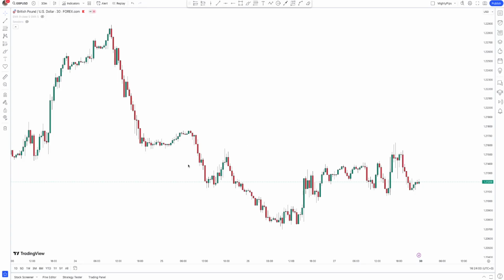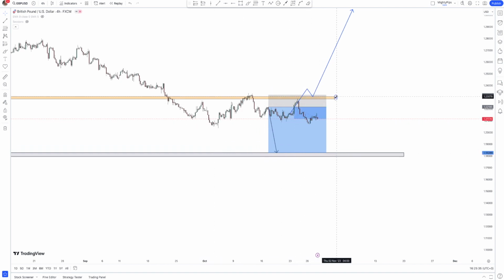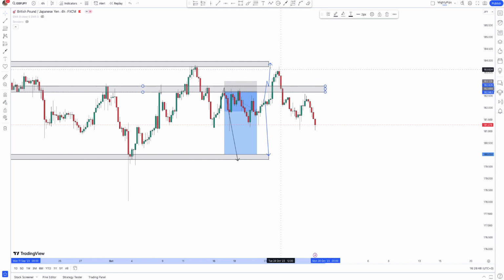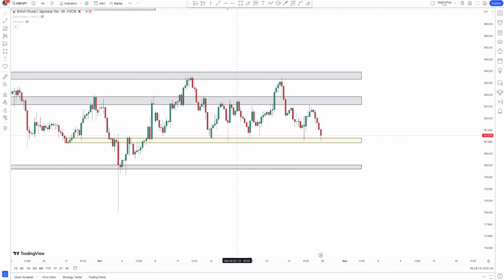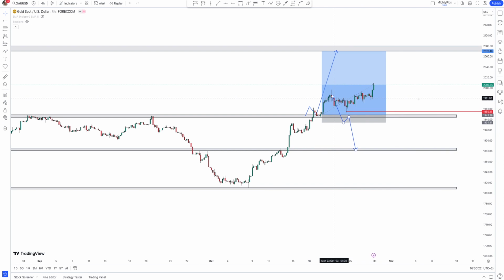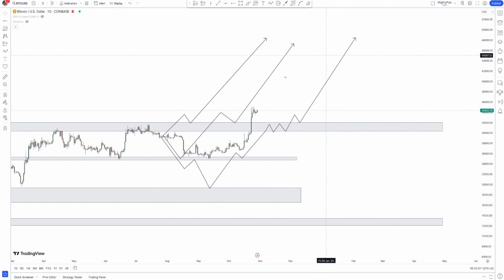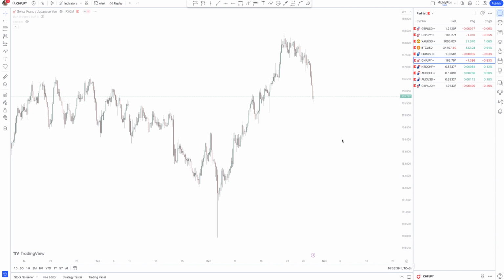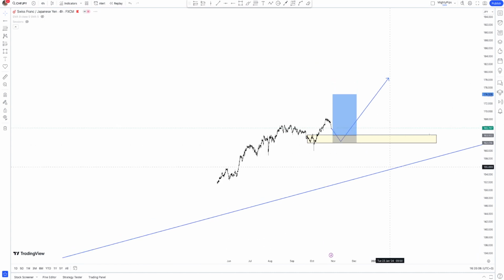Unlocking the Future: Weekly Forex Predictions for Profitable Trading